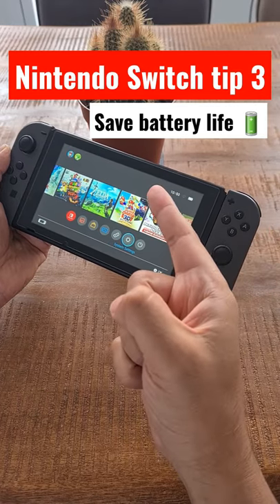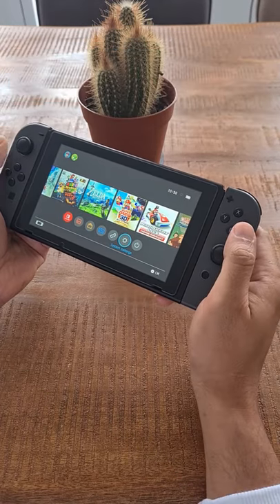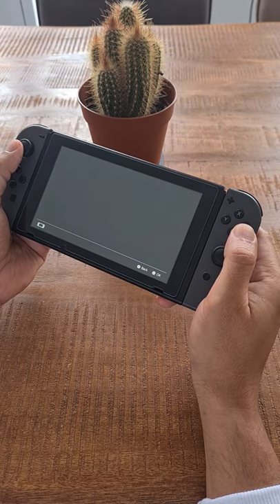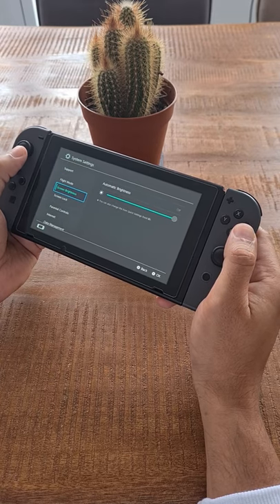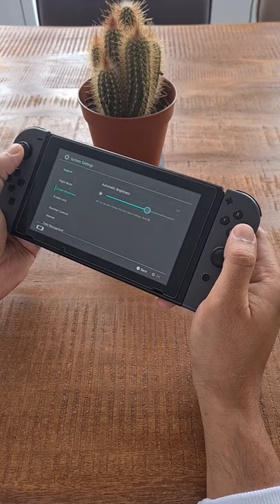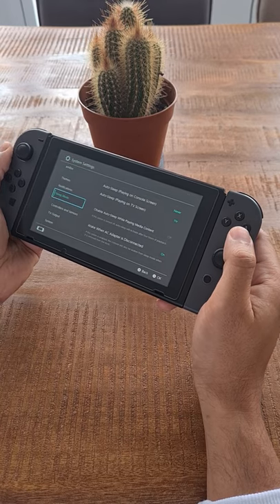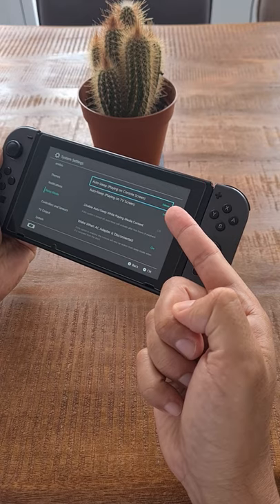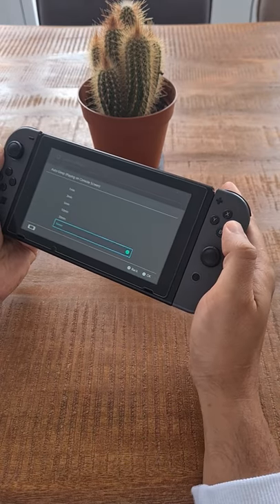Nintendo Switch tip 3 - Save battery life 🔋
Are you want to PLAY LONGER on your Nintendo Switch in handheld mode?

This tip might help you resolve it!